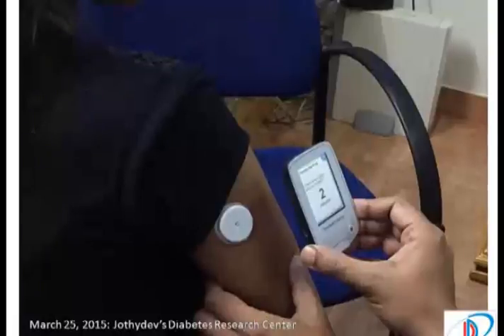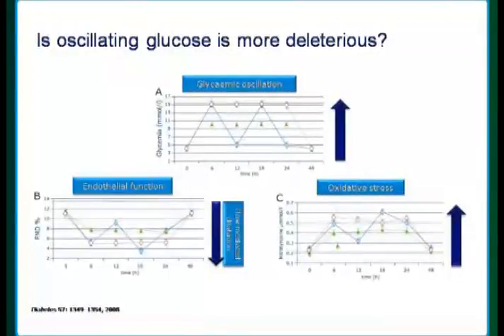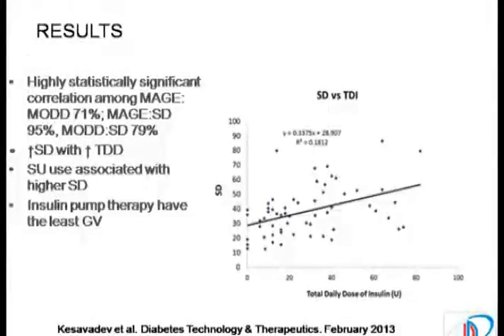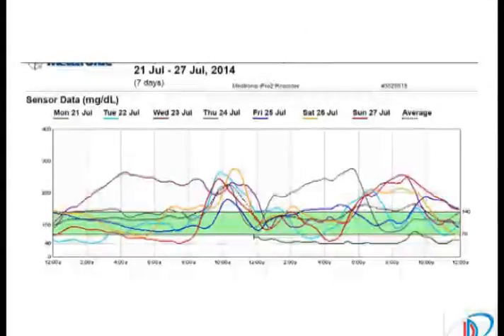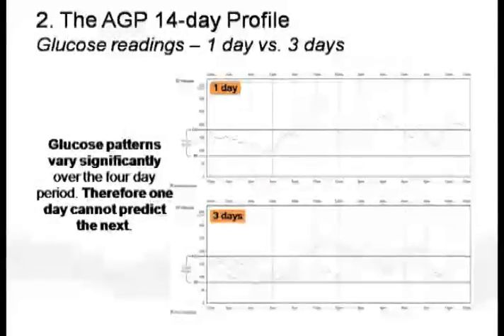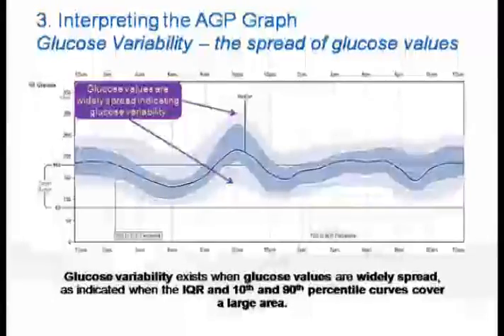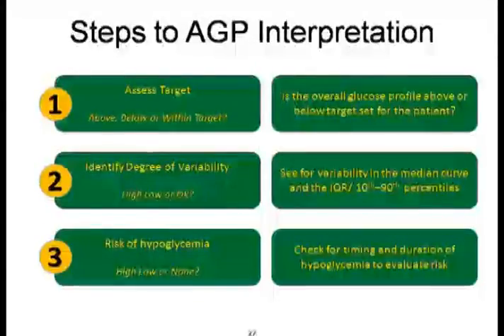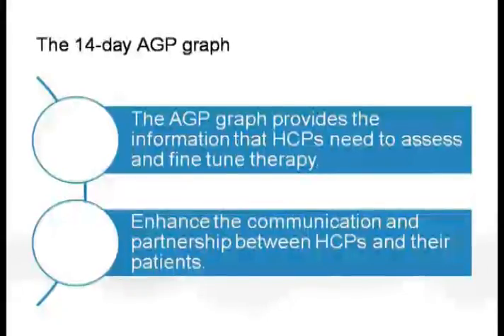Dr. Jothydev Kesavadev (Trivandrum)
Understanding Glycemic Variability & Glycemic Profile with Ambulatory Glucose Profile